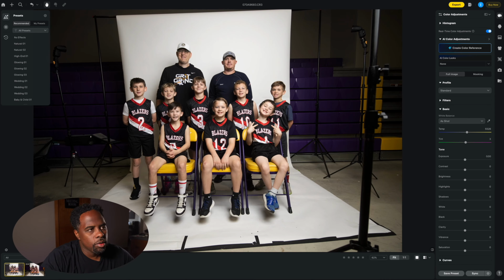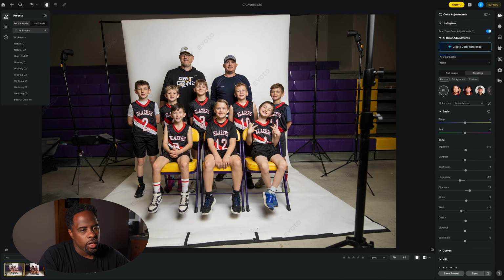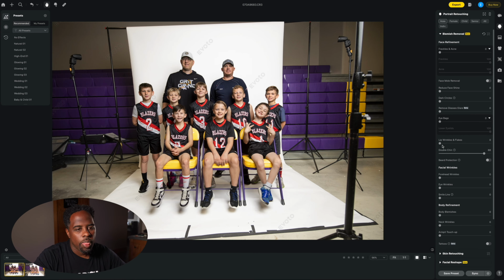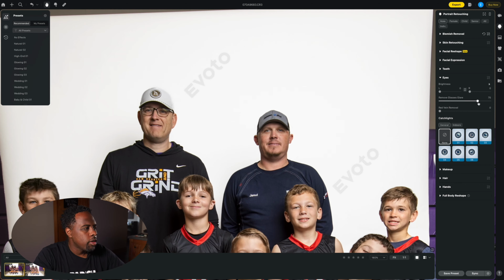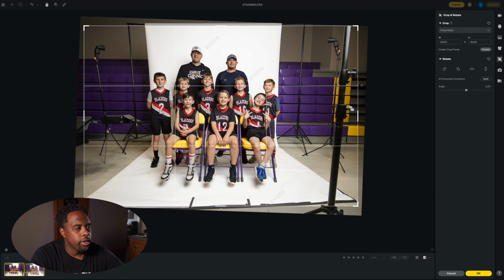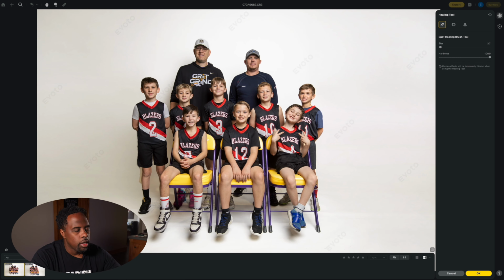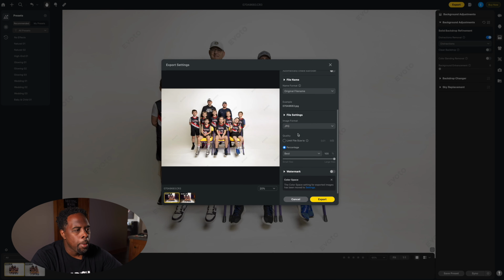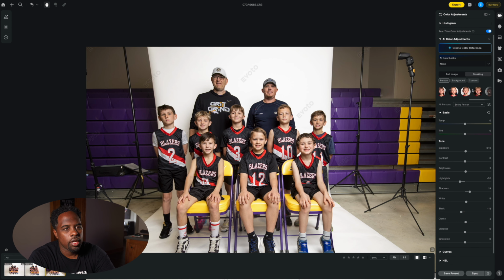How to Edit Your Photos With Evoto Ai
Looking to create stunning images without breaking the bank? With Evoto's Basic Plus plan, images start as low as just 7 cents each! That's right, high-quality visuals at an unbeatable price. Plus, with Evoto's robust editing software, you have all the tools you need to enhance and perfect your images. Whether you're a beginner or a pro, Evoto makes it easy to bring your creative ideas to life. Get started today and discover the power of affordable, professional-quality editing!

Camera Equipment

Canon EOS-R5
Canon L 70-200
Canon EF 85 f1.4
Canon L 50 f1.2
Canon L 24-70 f2.8
Canon L 16-35 f4.0
Canon LPE6N Battery

Lighting

Westcott FJ 400
Westcott FJ 200
FJ-X3 M Universal Wireless Flash Trigger
FJ-X2 M Universal Wireless Flash Trigger
Canon 600 rt
Canon Speedlite Transmitter ST-E3-RT

Light Stands

8” Shorty Arm
Neewer PRO 9 Feet
Neewer 10 Feet/3 Meters C-Stand Light Stand with 4 Feet/1.2 Meters Extension Boom Arm, 2 Pieces Grip
Paul C Buff 10' Air-Cushioned Light Stand

Modifiers

Westcott Rapid Box Switch Octa-S
Westcott Rapid Box Switch 1x2
Westcott 7-Feet White with Black Cover Parabolic Umbrella
Westcott 4631D Parabolic Front Diffusion Cover (White)
Neewer Clamshell Light Reflector Diffuser 66”×24”/155x61cm
MAGMOD PRO CREATIVE GELS
MAGNETMOD MAGBOX PRO 42 OCTA
MAGNETMOD MAGSHOE 2
MAGMOD MAGRING 2

Misc

thinkTANK LOGISTICS MANAGER® 30 V2
Rode VideoMic Camera-Mount Shotgun Microphone